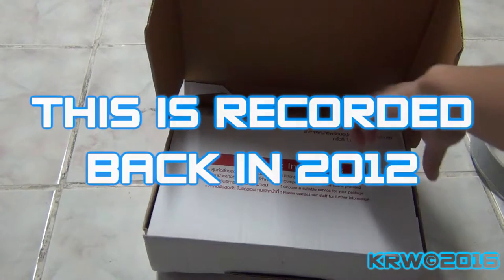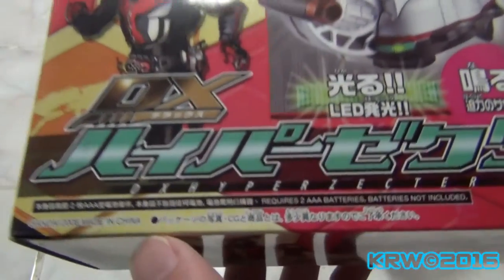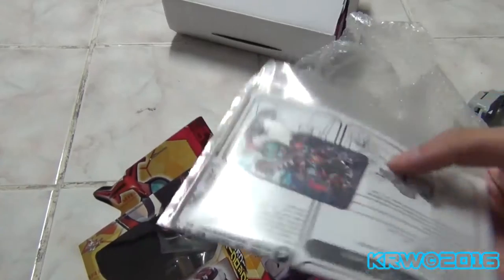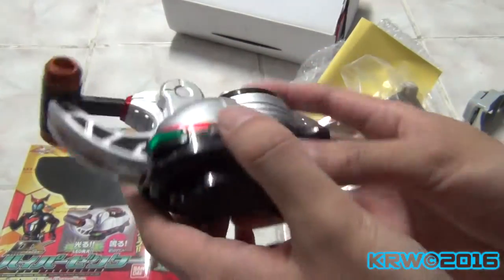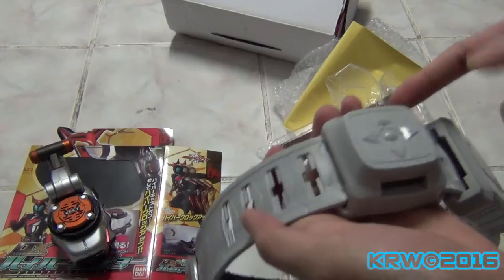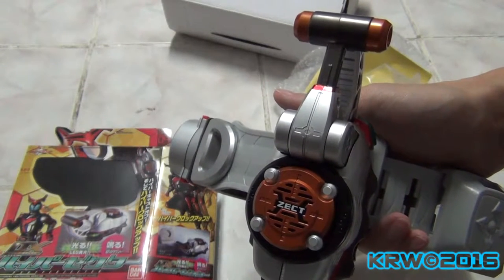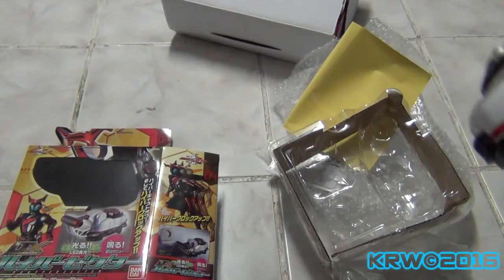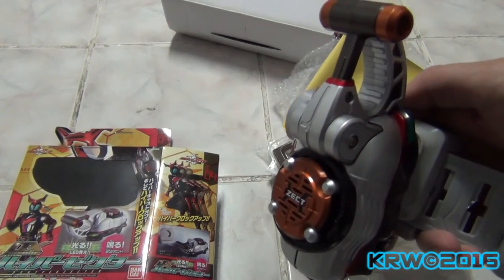Henshin On Unboxing - Hyper Zecter [1080HD]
Way back before Eron Epher got his Hyper Zecter, Wiz got it back in 2012.